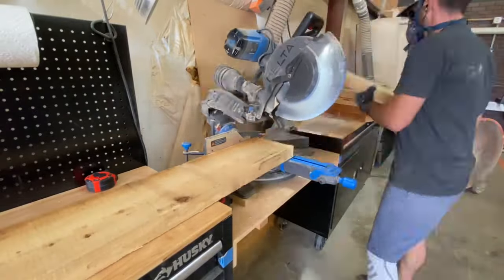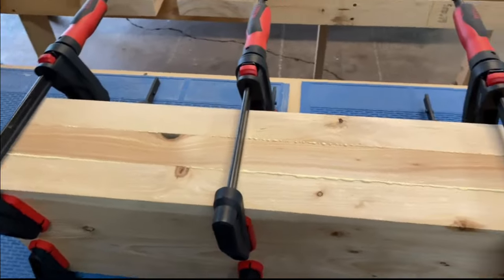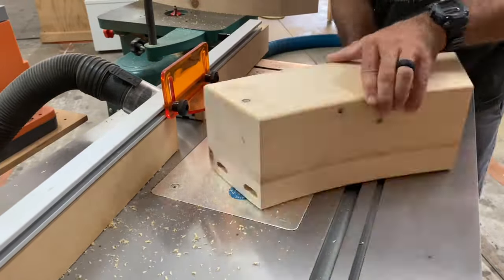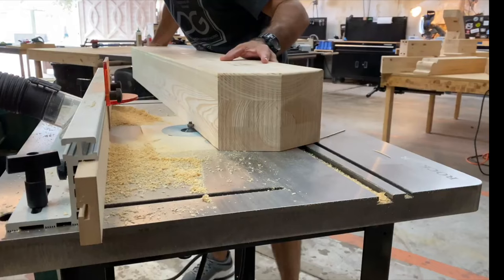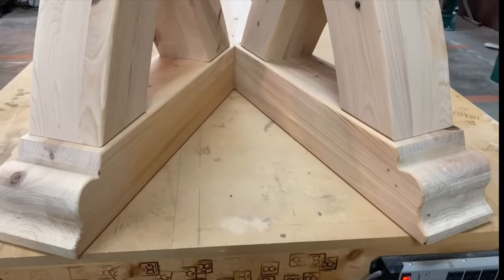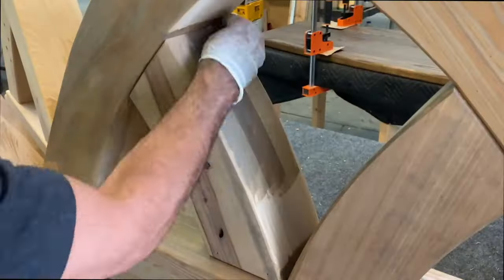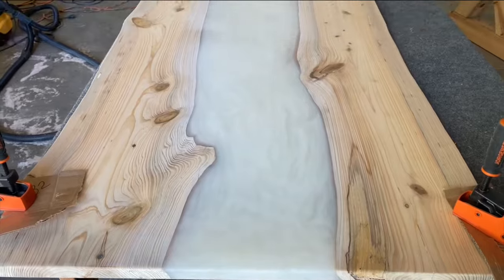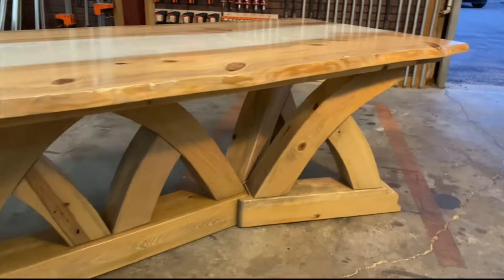Sweeping Beams with woodworking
I made this table for a woodworking competition. Did I win? Check out this video and you maybe surprised.  Carpentry and making furniture for living can be a wild ride full of emotional ups and downs but also very rewarding.